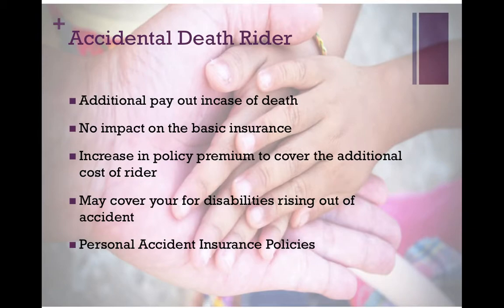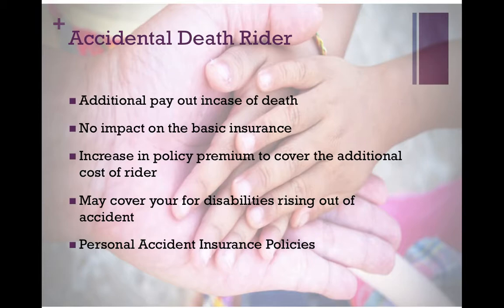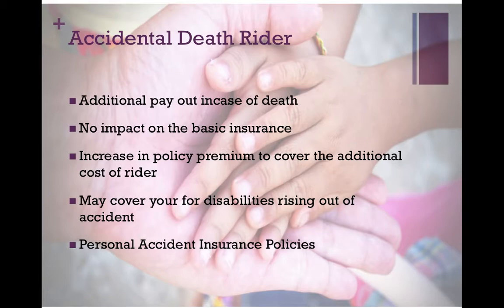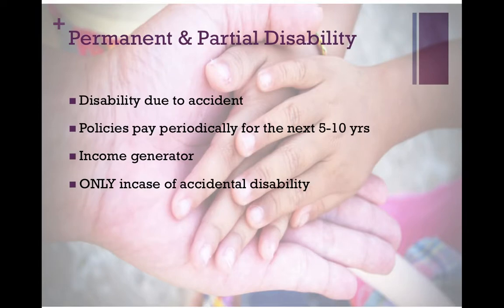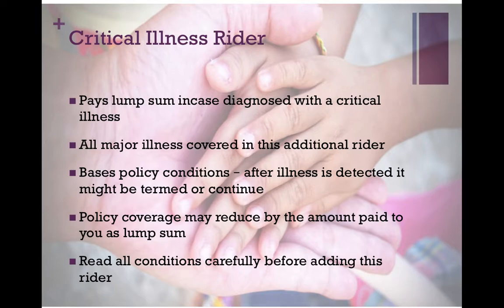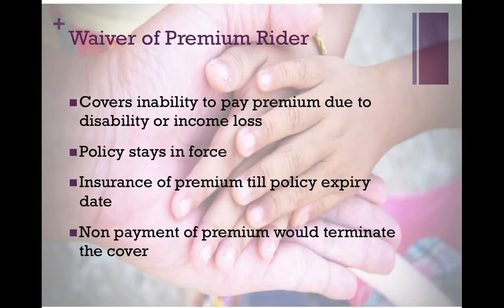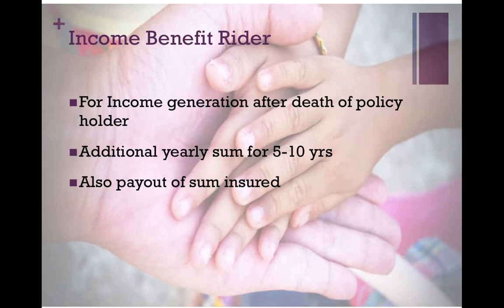Life Insurance Riders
Life Insurance & Wealth Management

Life insurance Policy is a critical instrument that is essential to protect your family's future. This video will tell you the factors that are vital to consider before buying and comparing life insurance policies and how to buy the best possible life insurance term plan.

This video will also give you pointers on how to differentiate and analyze insurance policies in india so that you only buy the best insurance policies

Wealth is the result of using money wisely.Wealth is about lasting security, freedom, and peace of mind. Learning the culture of wealth, its language, and building a relationship that will last a life-time, requires time and efforts And you ask how do you start this relationship: You just do it.
The rules to wealth creation
1. Commitment: its not about the money. its about the discipline, its about commitment. the force which makes everything more than just a dream or a wish.

2. Organization - Once you are committed, then you must organize your life, your thoughts, your actions, your lifestyle to support you in your plan.

3.Plan - Your action plan is critical to your success.

4.Learn - Develop a thorough understanding of money and how it is used in our economic affairs.

THIS IS WHERE WE COME IN. YOU HELP YOU LEAR THE RIGHT ROPES TO TAKE THE RIGHT DECISION. WE OPEN YOUR EYES TO THE WORLD OF POSSIBILITIES THAT LIE WAITING TO BE TAPPED. YOU HELP YOU REACH THAT PLACE OF LASTING SECURITY , FREEDOM AND PEACE OF MIND.

Wealth longs to be pursued by a prudent and wise suitor. Take the time to learn how to make it your partner in life.lets walk this path together.